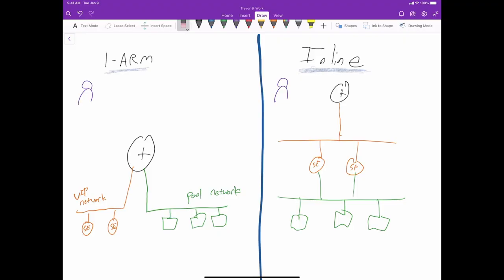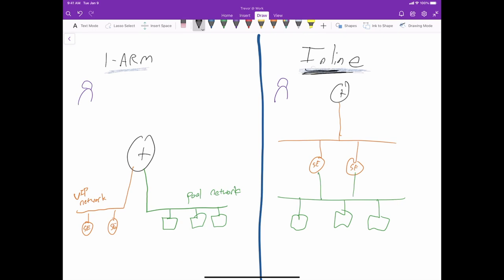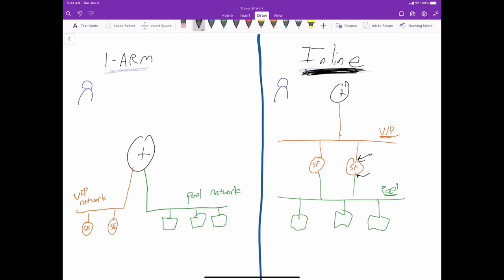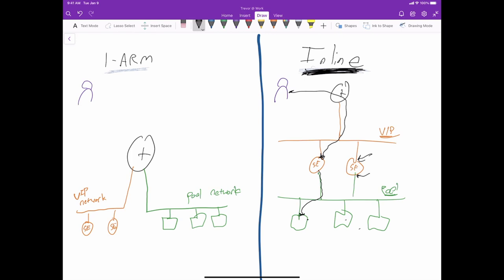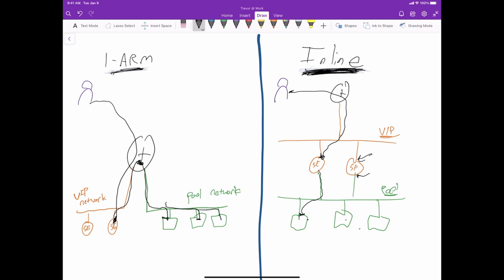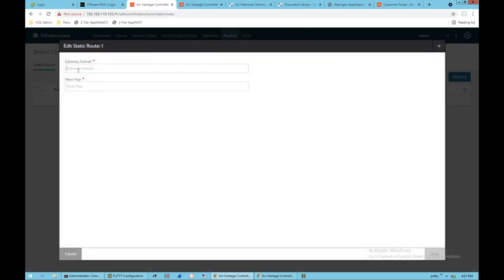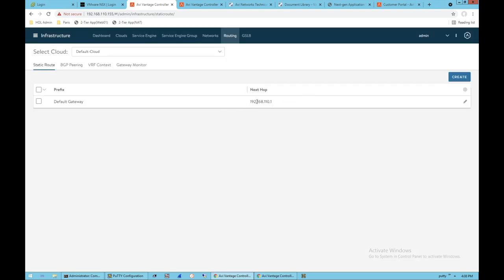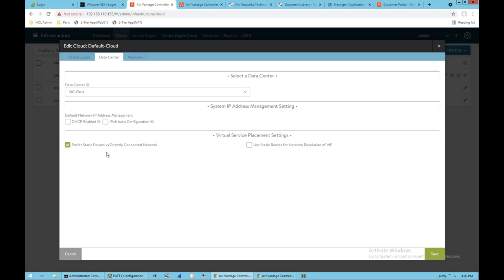How to Configure One-Arm Load Balancing in Avi Networks (NSX Advanced Load Balancer)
This video explains the necessary configuration to begin deploying Avi Load Balancers in a "One-Arm" mode within a vSphere/ESXi cloud